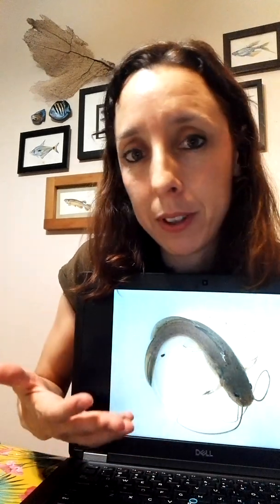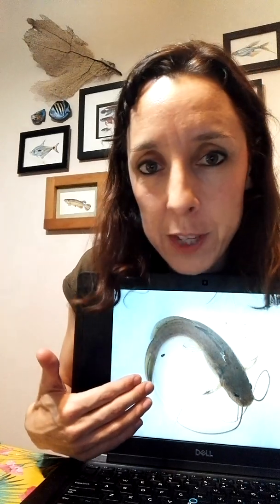Episode 6 - The River Catfish (Rhamdia quelen)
This is the sixth episode in a series showcasing Trinidad & Tobago's freshwater fish, first broadcast as part of Chaguanas Public Library's Wildlife Wednesday during COVID-19 lockdown.

Dr Amy Deacon is a Lecturer in Zoology in the Department of Life Sciences at The University of the West Indies, and is a member of the Trinidad and Tobago Field Naturalists' Club.